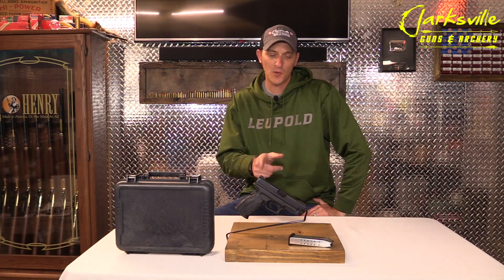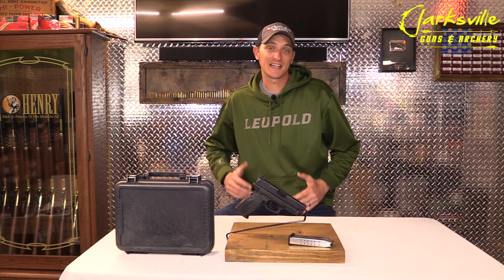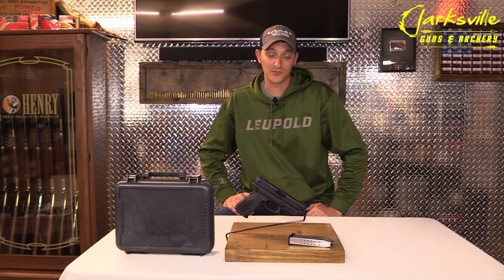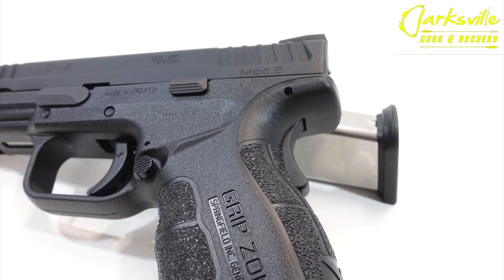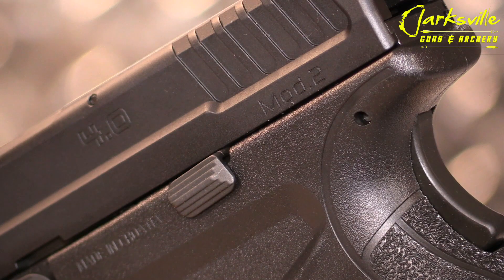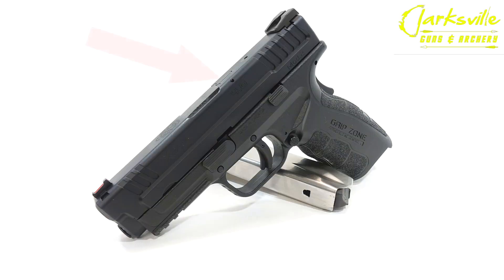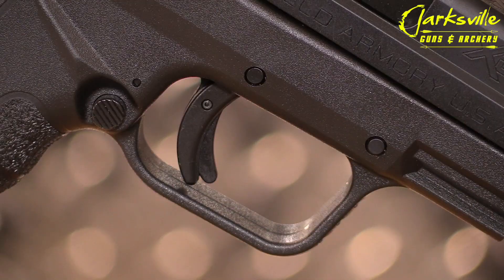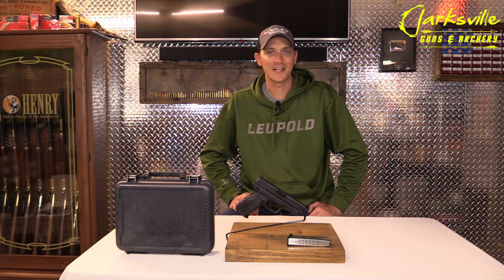Springfield Armory XD 9 Mod 2 with Grip Zone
Springfield Armory XD 9 Mod 2. The Springfield XD 9 is a really nice shooting pistol. The grip angle on the Springfield XD 9 is one of the best in the industry.   Check out the Springfield XD 9 today. we think the Springfield XD 9 Mod 2 9mm pistol with grip zone will surprise you in a good way.

Translated titles:
22Plinkster disucs el springfield xd 4 0 mod 2

22Plinkster disucsses das Springfield xd 4 0 mod 2

22Plinkster détruit le springfield xd 4 0 mod 2

22Plinkster discute o springfield xd 4 0 mod 2